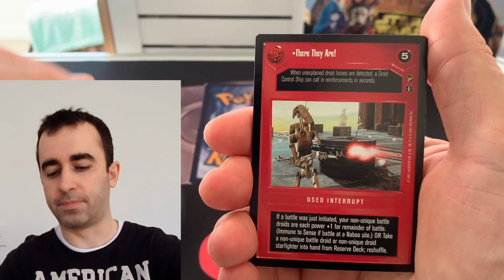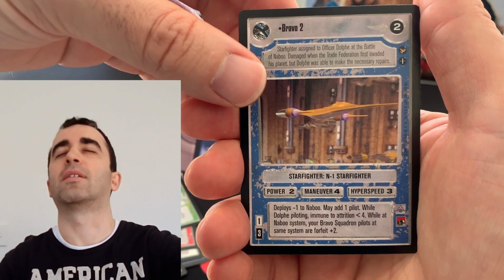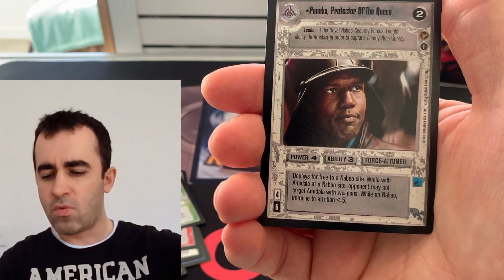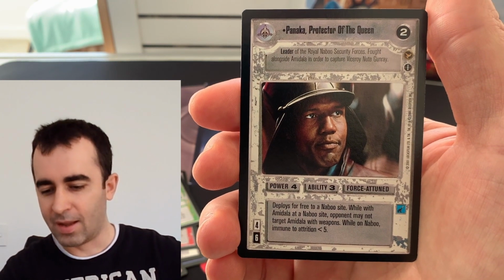Theed Palace Opening #12 - WOOOOOOO!!!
It's that time of the week again! Star Wars CCG Theed Palace pack opening time.

We are running out of packs and I'm desperate for a big hit!!

Can we make much progress on completing the set? Can we make our money back on the box or at least half? Red card?

Pricing in USD per swccgcards.com.